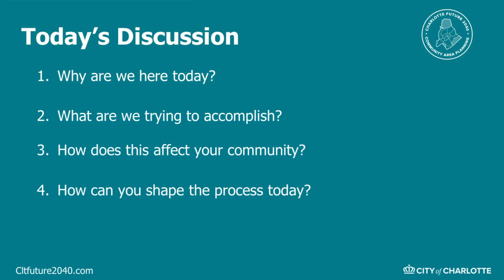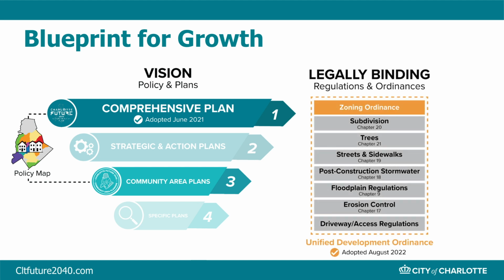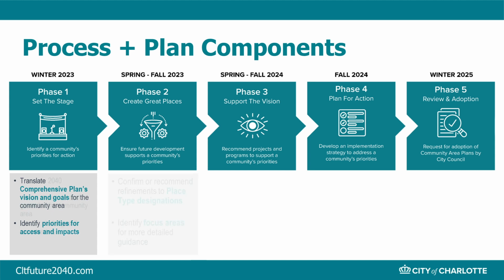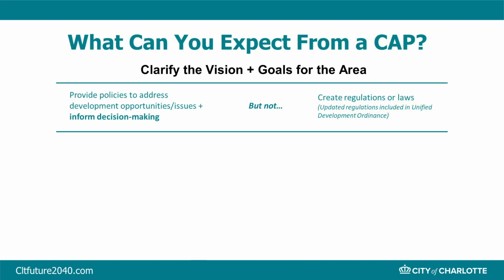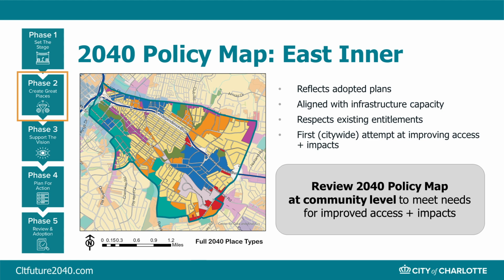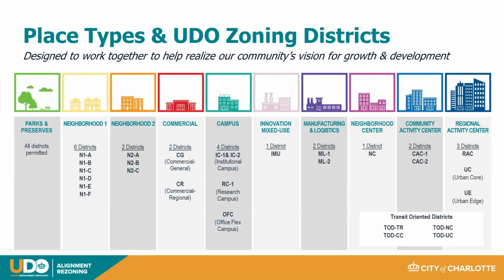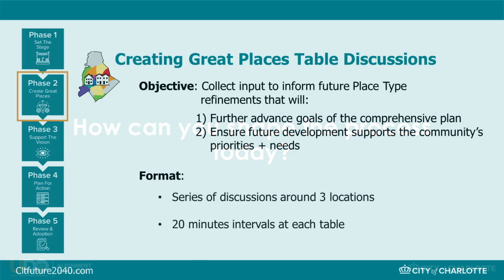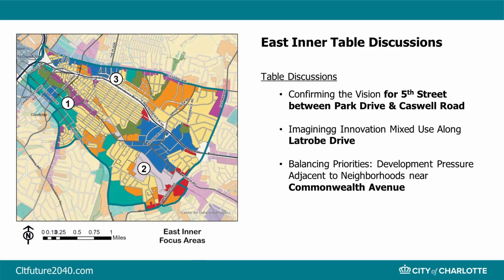East Inner Workshops Presentation - 2023 Community Area Planning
Watch the video to view the Community Area Planning East Inner Workshops Presentation.

Not sure which geography is yours? Find out using our interactive map by visiting